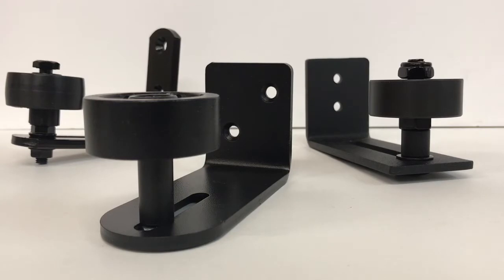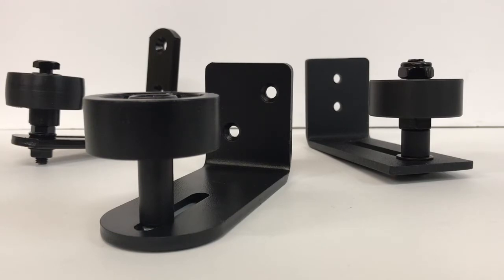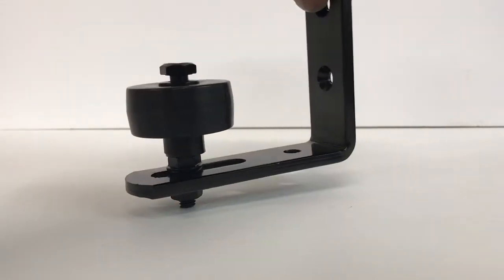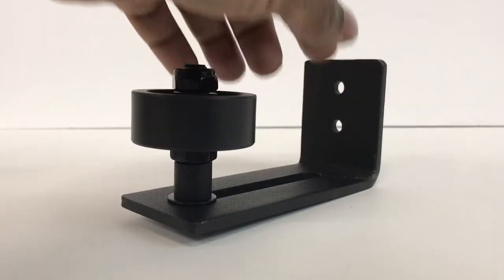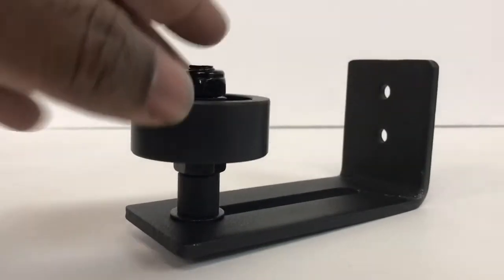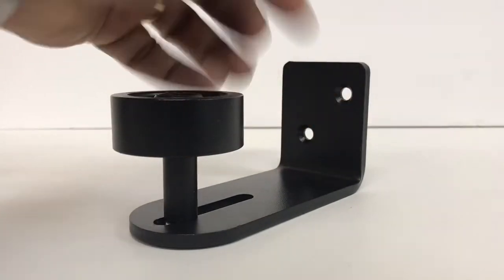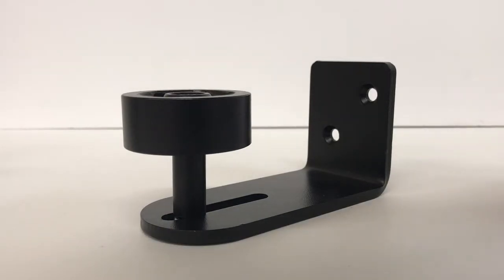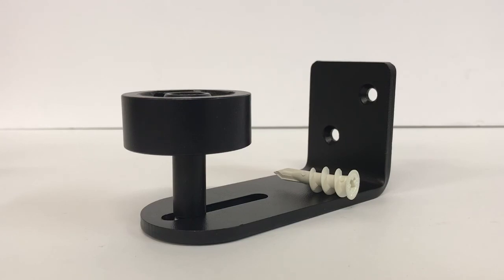Best Barn Door Roller Guide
ad While supplies last.

A comparison of the Roaring Wren Precision Ball Bearing Barn Door Floor Roller Guide to two other rollers on the market. This roller guide is essential barn door hardware for your barn door installation and setup. Perfect for your DIY sliding barn door project and offers true flush mounting.